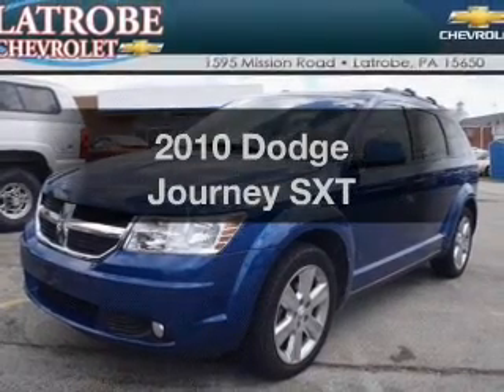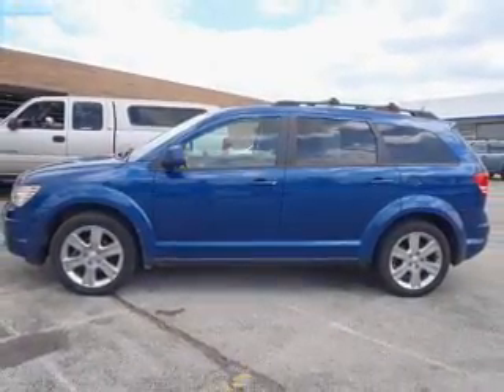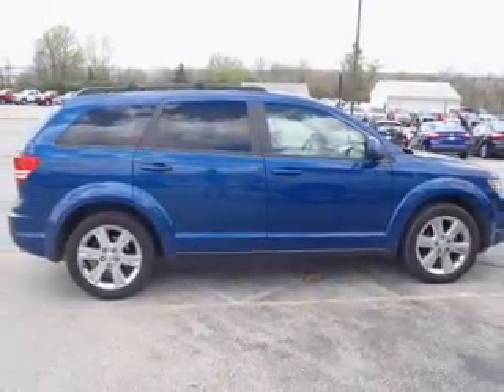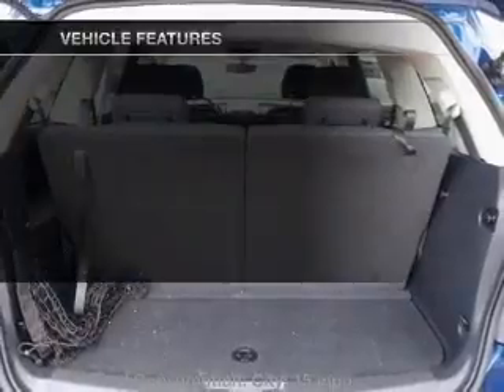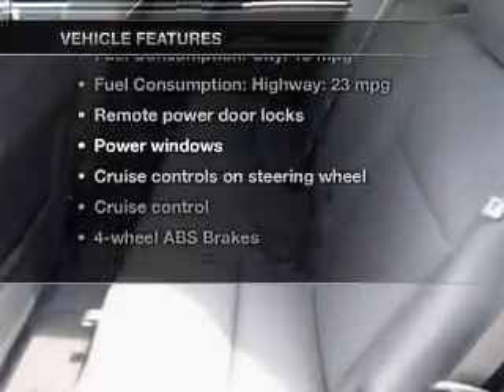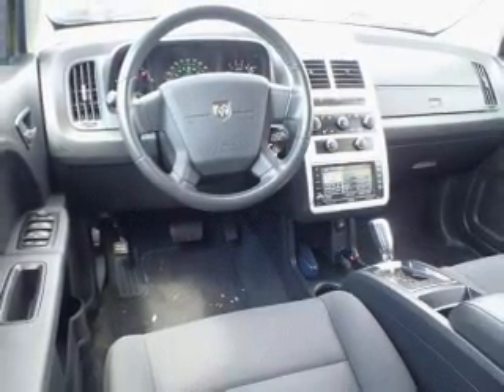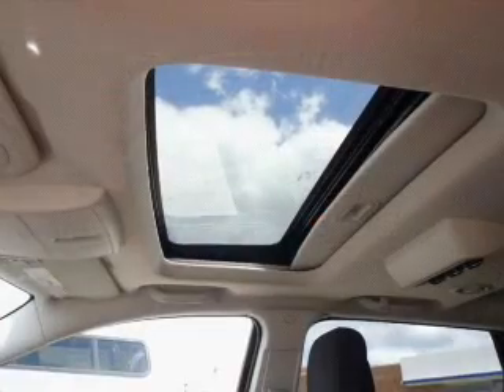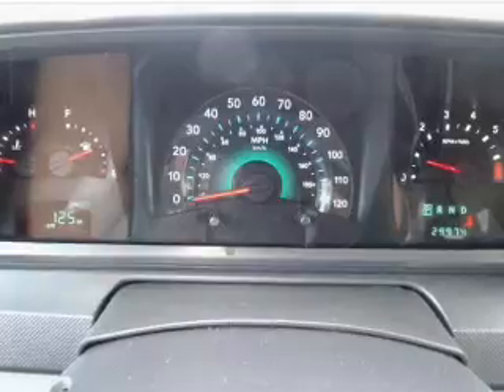2010 Dodge Journey - LATROBE PA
Year: 2010
Make: Dodge
Model: Journey
Trim: SXT
Engine: 3.5 liter 6 cylinder 24 valve
Transmission: Automatic
Color: Deep Water Blue Pearlcoat
Mileage: 29974
Address:
1595 MISSION RD